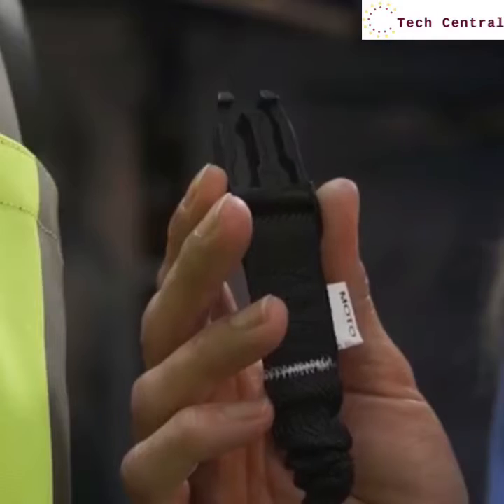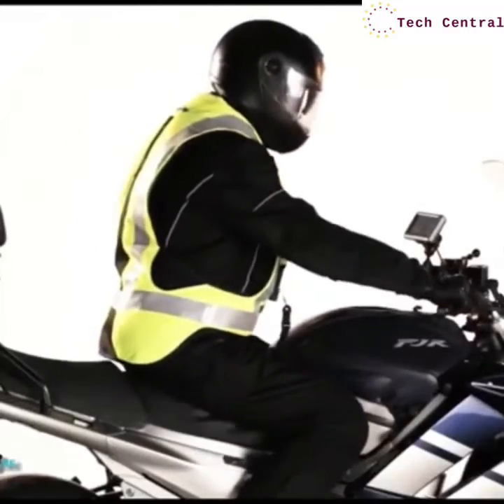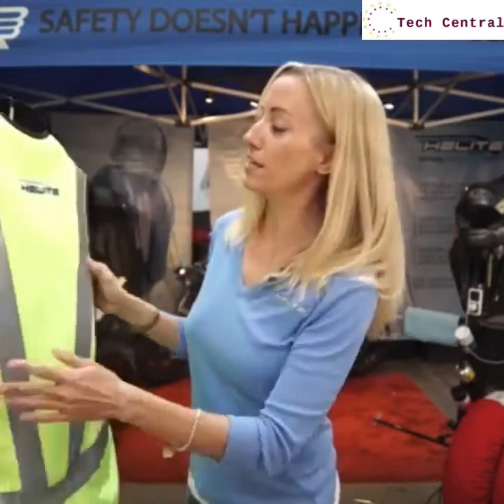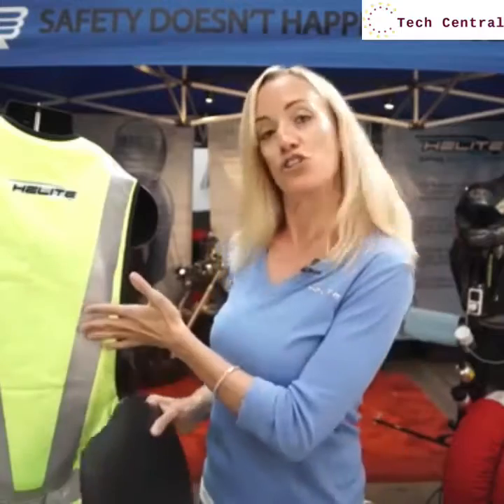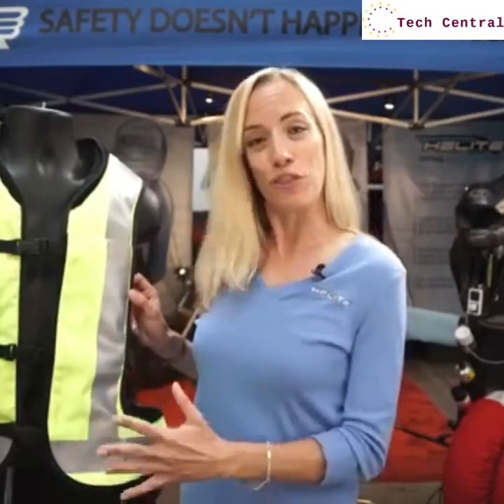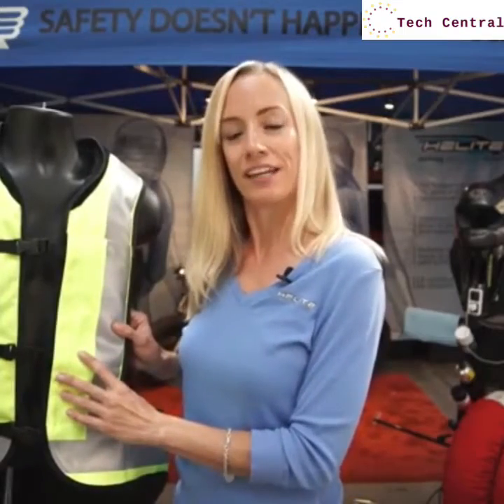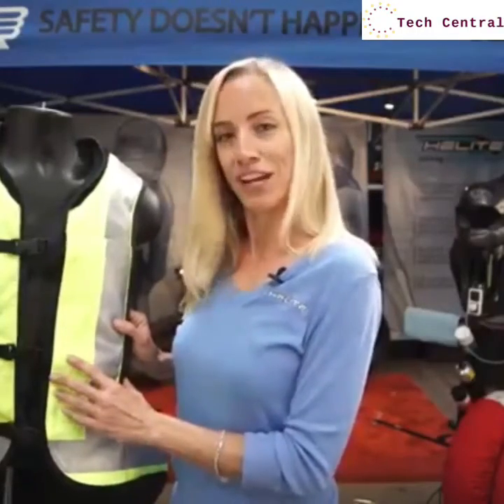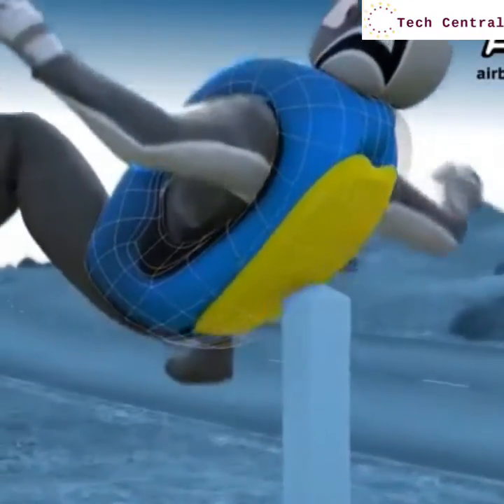Airbag Jacket for Motorcyclists | Tech Central